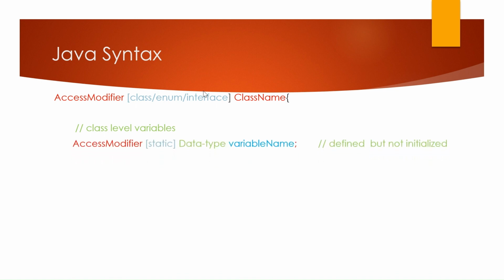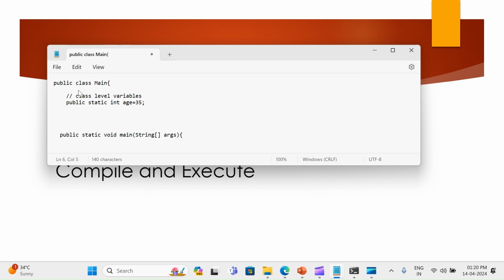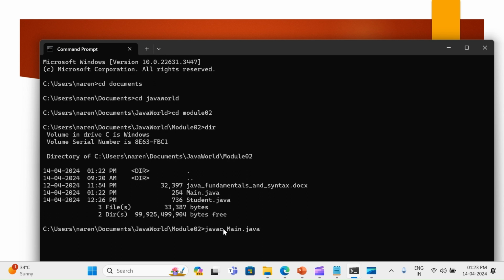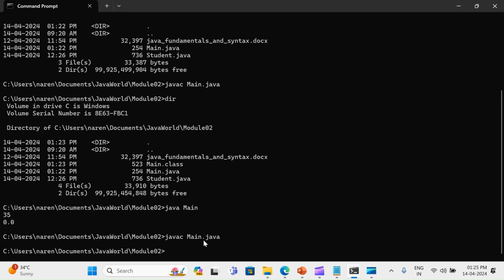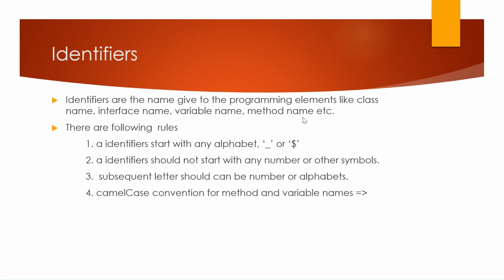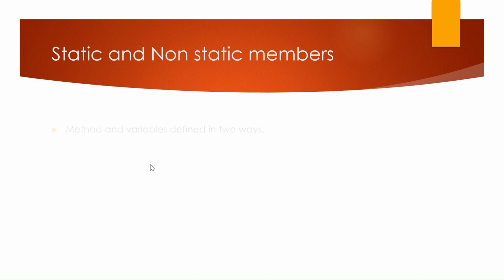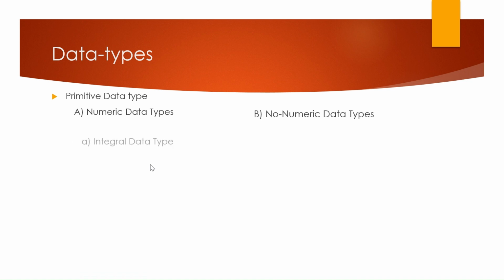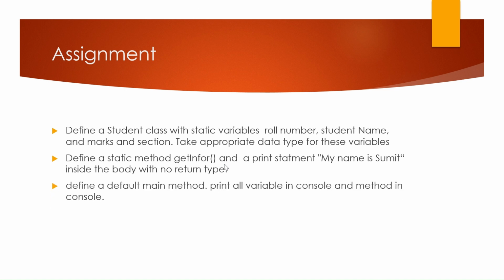Java Fundamentals and syntaxes, module02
Java Fundamentals with code example
Identifiers
Literals
Comments
Access Modifiers
Static or not static members
Operators
Data Types